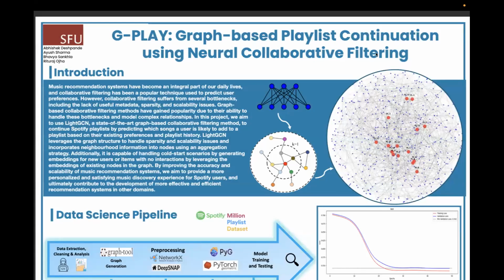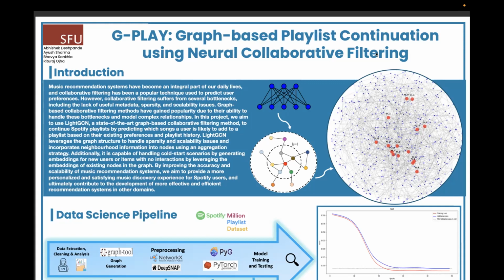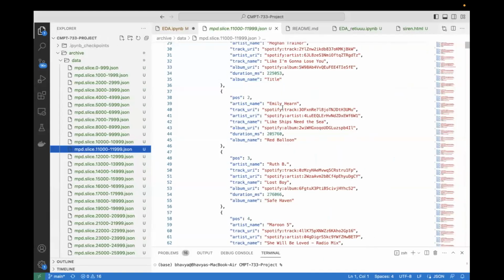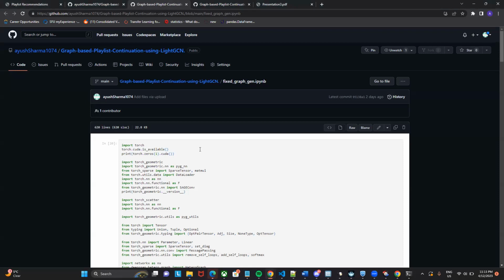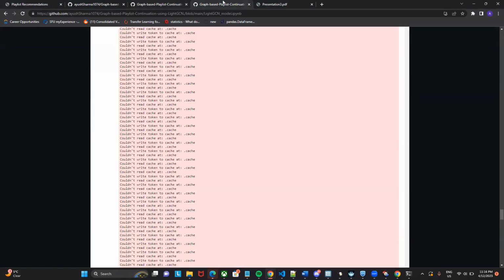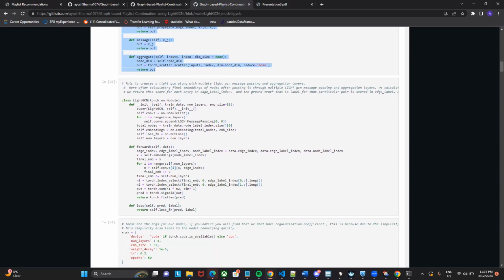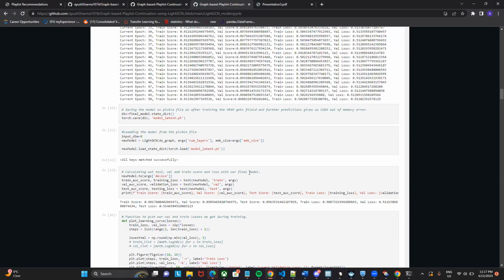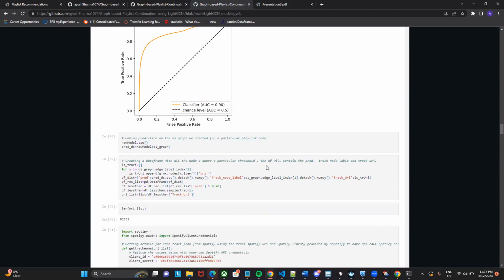Playlist Continuation using Graph Neural Collaborative Filtering (LightGCN) -​ CMPT 733 Big Data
We have used LightGCN, a state-of-the-art graph-based collaborative filtering method, to continue music playlists by predicting which songs a user is likely to add to a playlist based on their existing preferences and playlist history. LightGCN leverages the graph structure to handle sparsity and scalability issues and incorporates neighborhood information into nodes using an aggregation strategy. Additionally, it is capable of handling cold-start scenarios by generating embeddings for new users or items with no interactions by leveraging the embeddings of existing nodes in the graph.